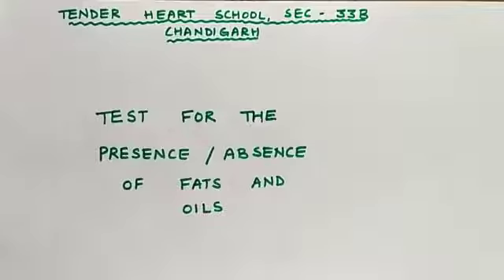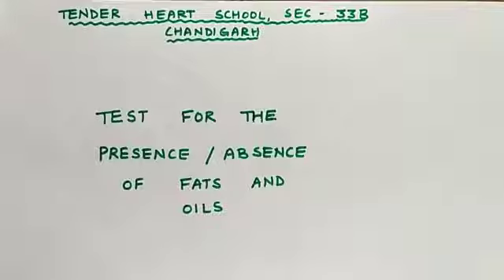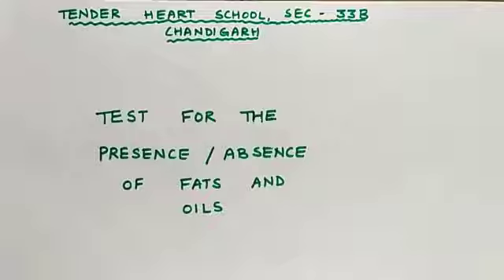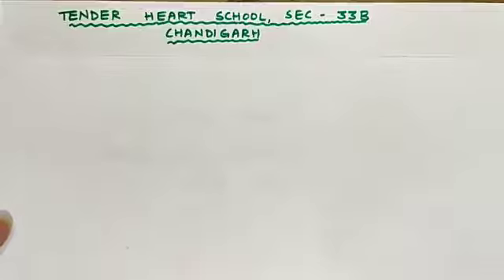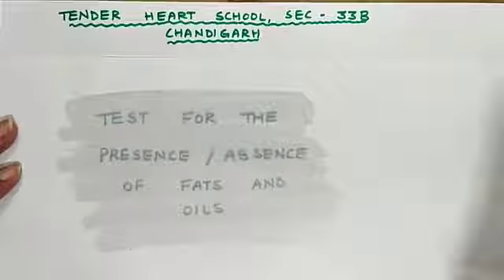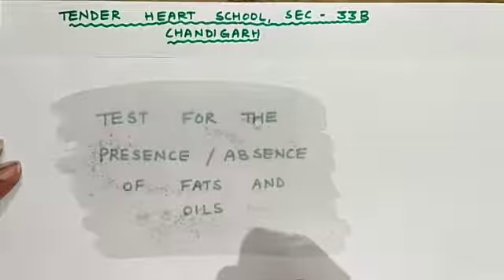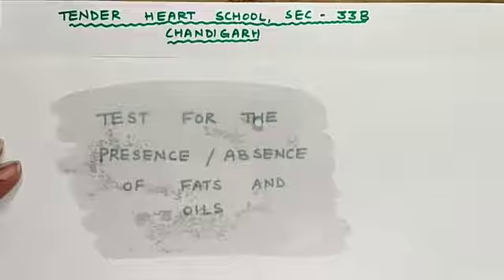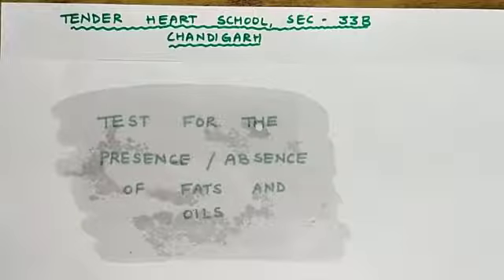Test for presence/absence of fats and oils in food substances, Biology, Class 8